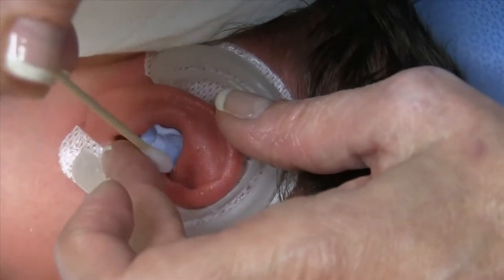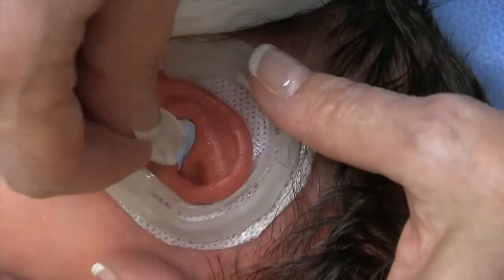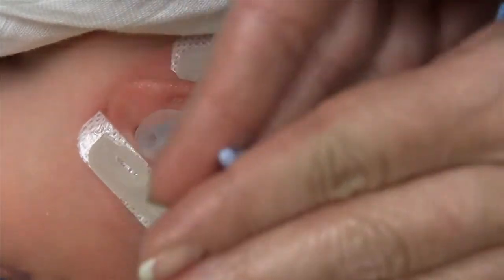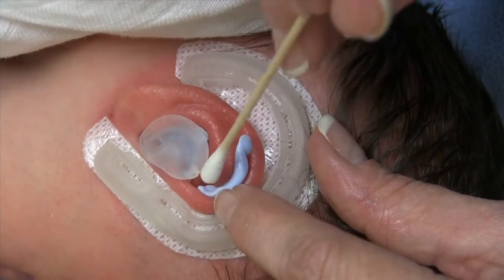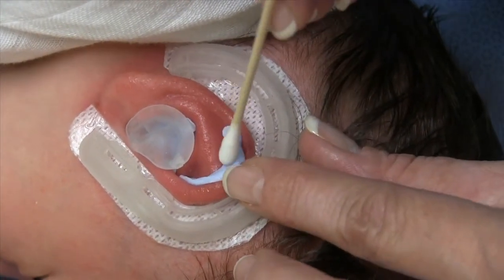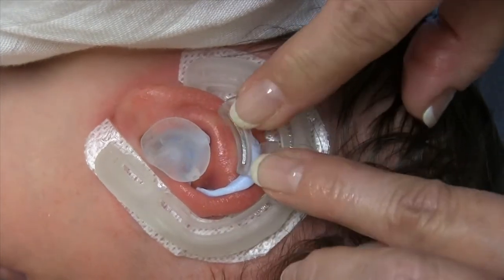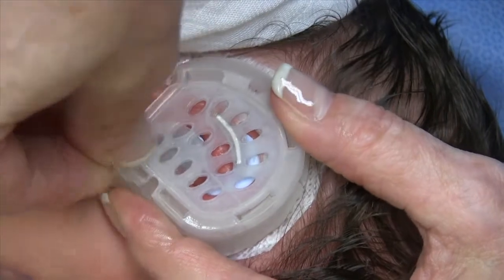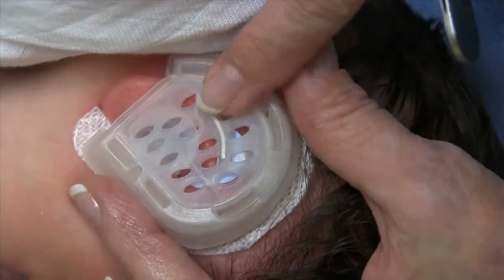Helical Rim and Conchal Crus Infant Ear Deformity corrected with EarWell Infant Ear Molding System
Helical rim and conchal crus infant ear deformity corrected with the revolutionary EarWell infant ear molding system.

The conchal crus ear deformity is a congenital (present of birth) ear malformation which is characterized by an abnormal fold of cartilage that crosses through the center of the conchal bowl (the hollow middle portion of the outer ear).

Nonsurgical Treatment of the Conchal Crus Infant Ear Deformity:
Conchal crus ear deformity can be corrected non-surgically through the use of The EarWell® Infant Ear Correction System. The EarWell During the first few weeks of life, the ear cartilage is soft and pliable and can be molded into the proper shape if treatment is sought during this critical timeframe. The EarWell® Infant Ear Correction System manufactured by the Becon Premium Medical Devices is an innovative and painless method of correcting infant ear deformities that can be completed over the course of approximately four to six weeks. The EarWell® Infant Ear Correction System is the first and most advanced nonsurgical infant ear deformity molding system developed by Becon Medical Company and coinvented by the globally renowned pediatric plastic surgeon Dr. Steve Byrd. Becon is a global pioneer in the development of medical-surgical products, instruments and equipment. The EarWell® is a remarkable medical device that will help over millions of children born in the US and globally with ear deformities.